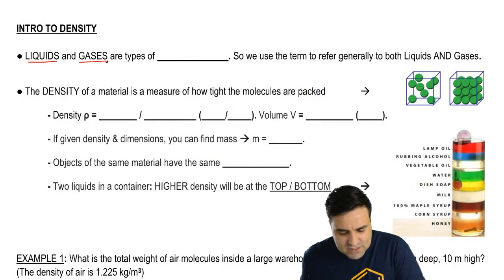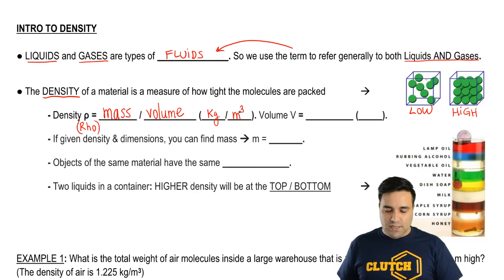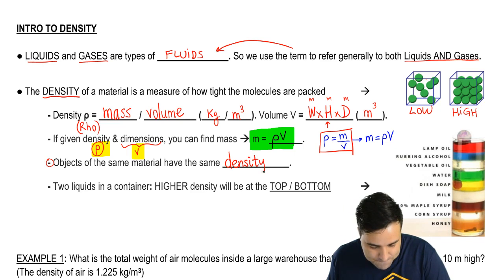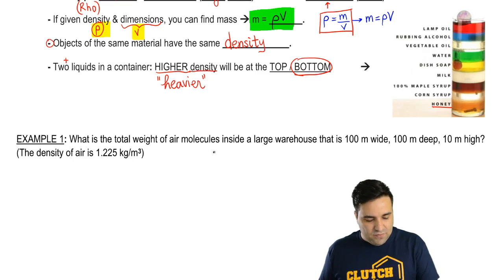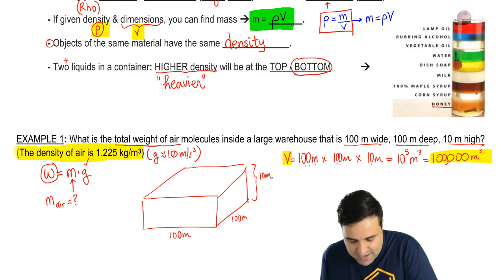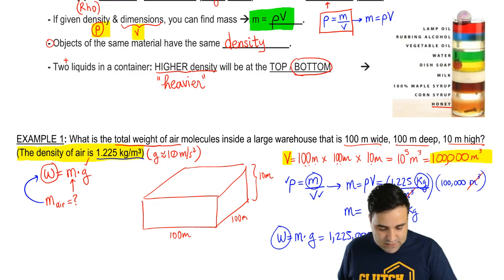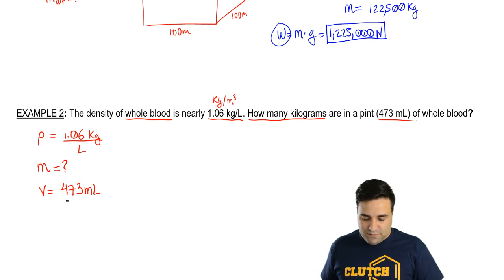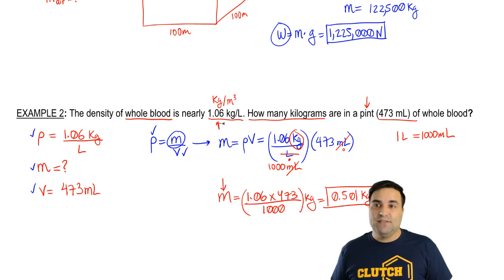Intro to Density